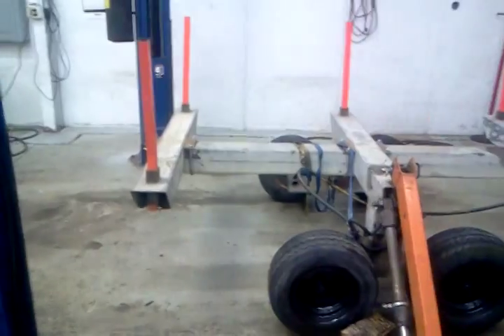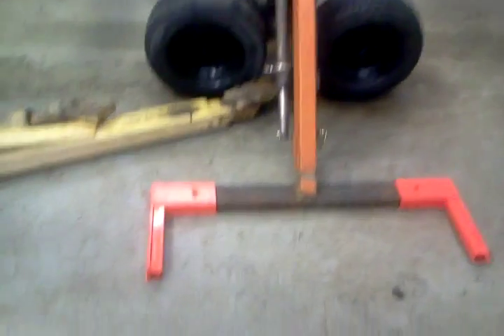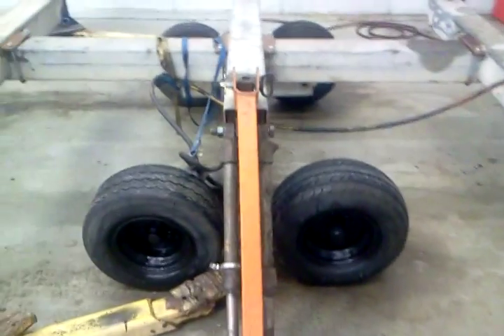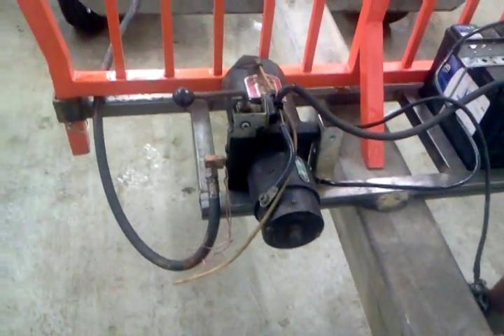Hydraulic side loading homemade log trailer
My newest creation